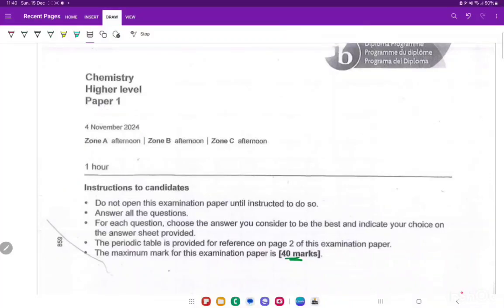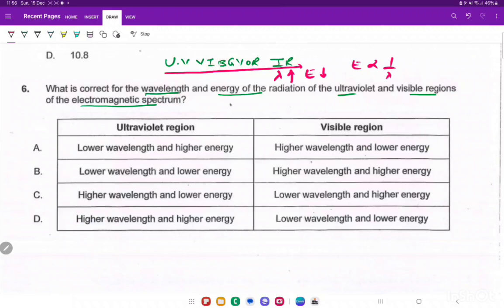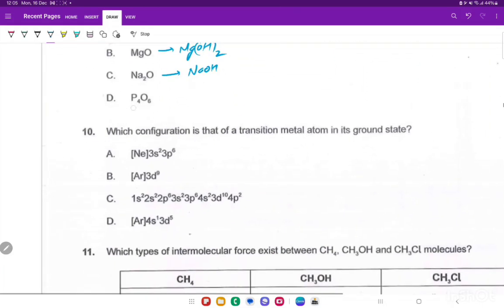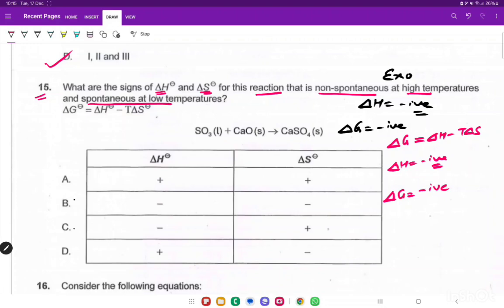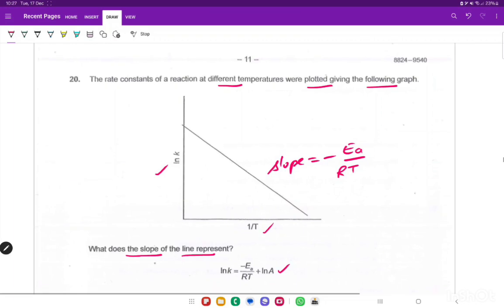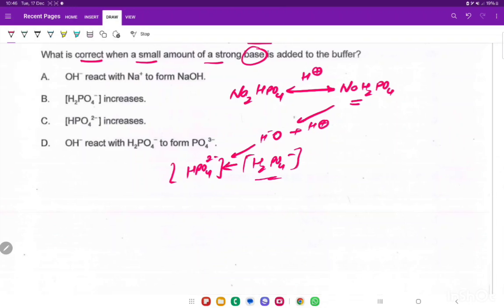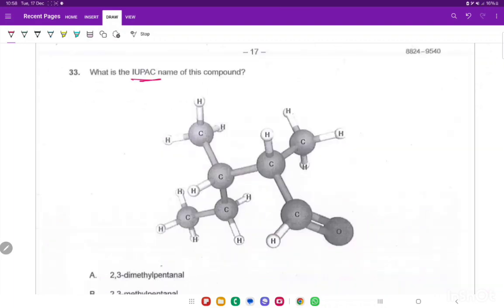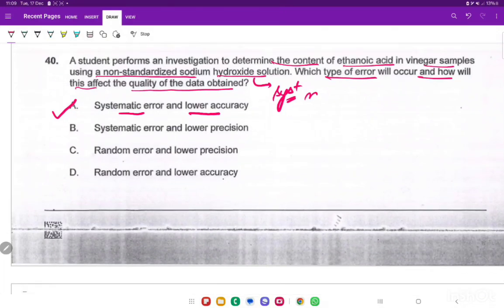IB Chemistry November 2024 HL Solved Paper - 1 - 2024.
IB HL Chemistry Solved Paper - 1 - November, 2024.

IB
IB DIPLOMA
IS IB WORTH IT ?
IGCSE QUESTIONS
IB PHYSIC
IGCSE CHEMISTRY
IB TEACHERS
IGCSE SOLVED
IB SYLLABUS
IB SOLVED
IGCSE TOPPER
IGCSE PHYSICS
IGCSE MATHS
IGCSE CHEMISTRY
IGCSE BIOLOGY